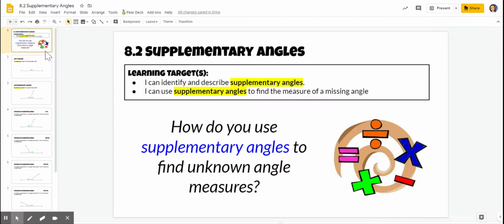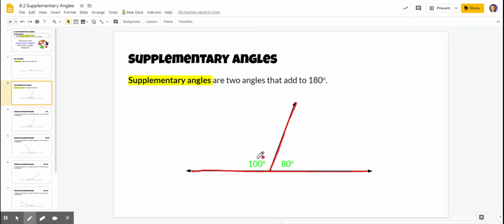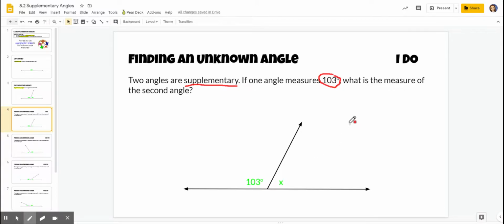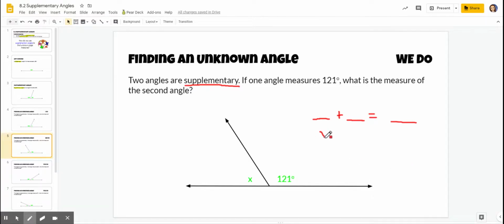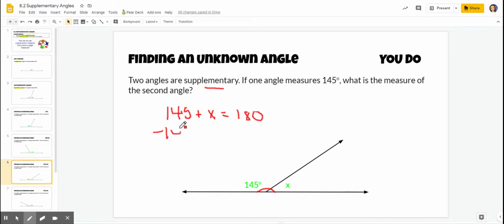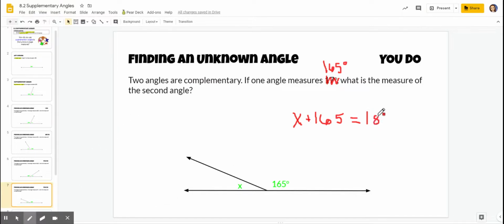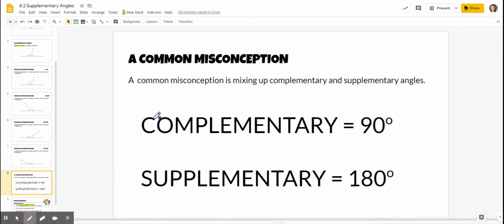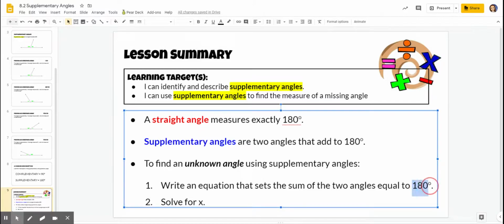8.2 Supplementary Angles - Google Slides